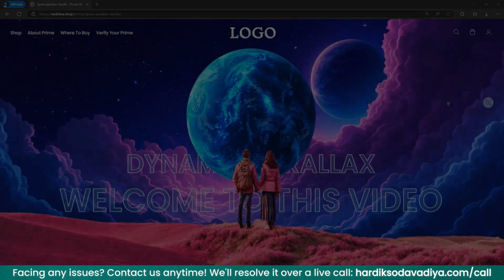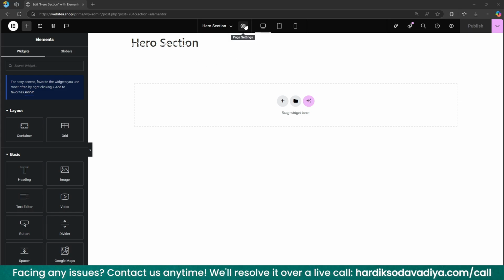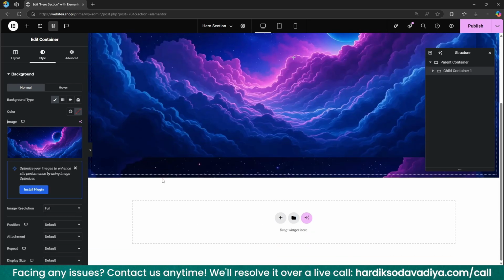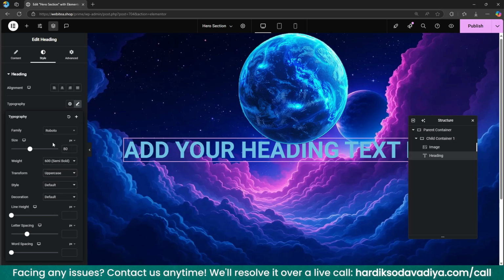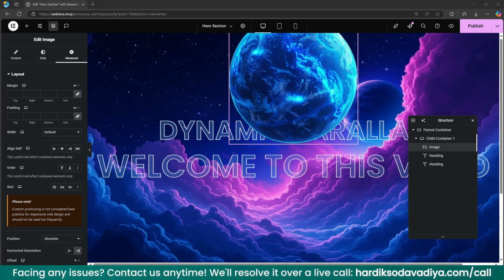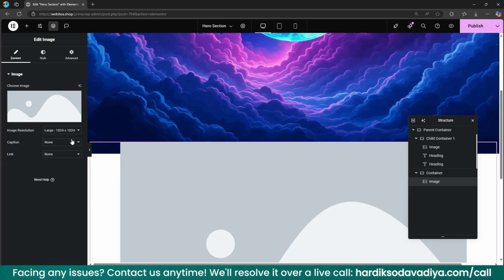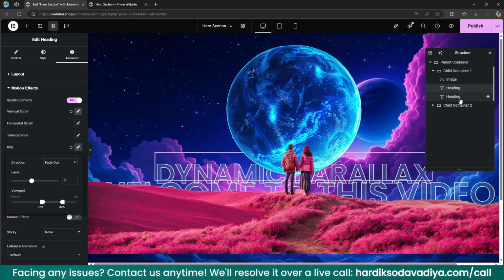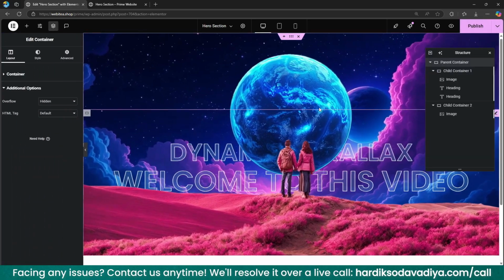How to create a Stunning Parallax Scrolling Website with Elementor NO CODING! 🔥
📢 Learn How to Create a Stunning Parallax Scrolling Website using Elementor — No Coding Required!

Want to make your website more dynamic and engaging? In this step-by-step tutorial, I’ll show you how to build a beautiful Parallax Scrolling Effect Website using the Hello Elementor theme and the Elementor plugin — no coding needed!
This guide is perfect for beginners who want to create a modern, professional website effortlessly.

🎯 What You'll Learn in This Video:
1️⃣ How to design a fully functional Parallax Scrolling website.
2️⃣ Using Elementor to add smooth scrolling animations.
3️⃣ Bulid a amazing section with parallax effect

If you’re looking for a way to make your site stand out, parallax scrolling adds an interactive, engaging experience for visitors. It’s a must-know technique for web designers and WordPress enthusiasts in 2025!

💡 Keywords Covered in This Video:
◉ Parallax scrolling website design
◉ Create parallax effects with Elementor
◉ Smooth scrolling WordPress tutorial
◉ Best parallax theme for WordPress
◉ Hostinger setup with Elementor

🌐 Why Do You Need a Website in 2025?
The digital world is growing, and having an eye-catching website is essential for standing out. Interactive features like parallax scrolling not only enhance your site’s visuals but also improve user engagement and retention.

🔥 Benefits of Using WordPress for Parallax Scrolling:
WordPress is user-friendly, highly customizable, and perfect for modern web design. With Elementor, you can create powerful designs without touching a single line of code.

● Web designers
● WordPress beginners
● Anyone looking to enhance their web design skills

👨‍💻 Who is Hardik Sodavadiya?
I’m a passionate WordPress developer helping people create stunning websites effortlessly. My mission is to make web design accessible for everyone by sharing detailed tutorials and industry-best practices.

Need personalized assistance or IT services? I offer tailored web development solutions for all types of projects.

elementor wordpress website
elementor free tutorial
build website no coding
responsive wordpress site
wordpress animation effects
parallax scrolling effect
web design wordpress
hostinger web hosting tips
wordpress web hosting 2025
create wordpress website free
parallax wordpress guide